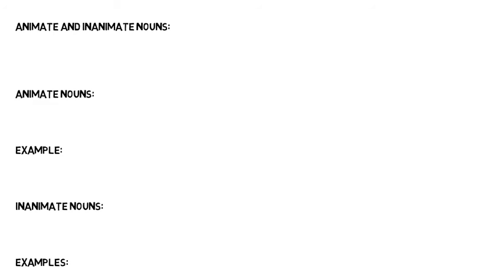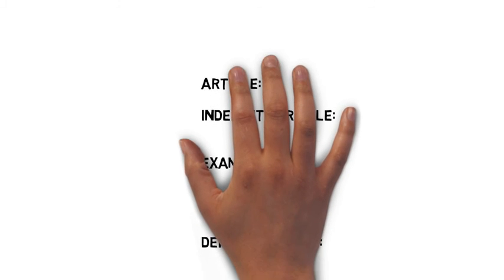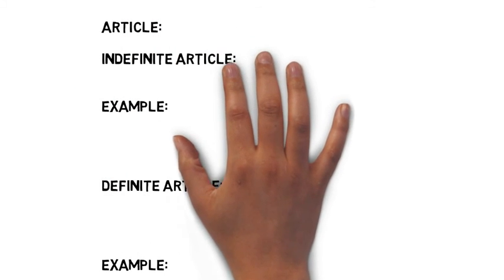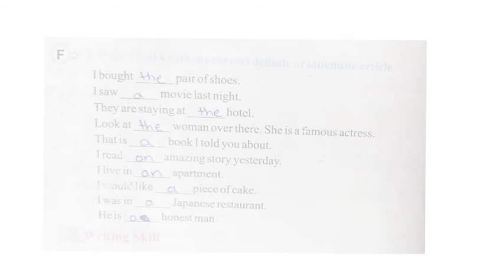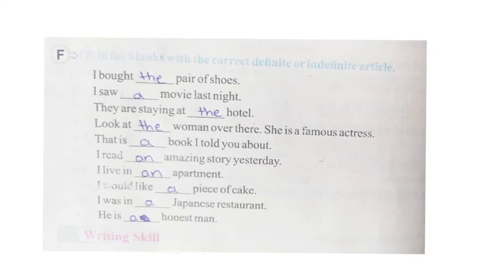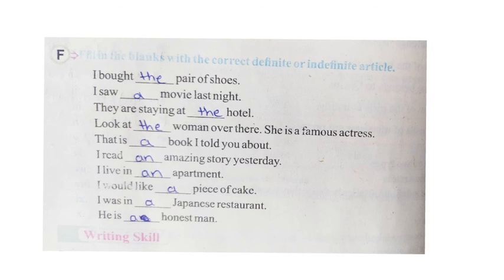Animate and Inanimate Nouns || English Grammer || Types of Articles ||urdu/hindi